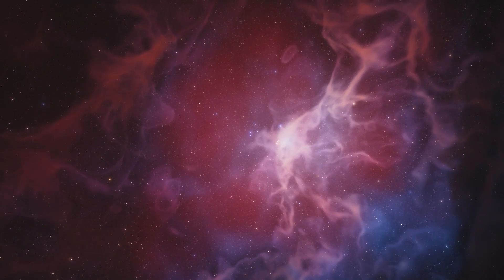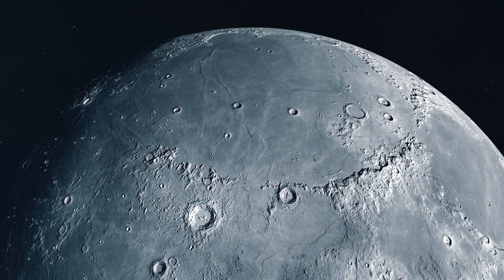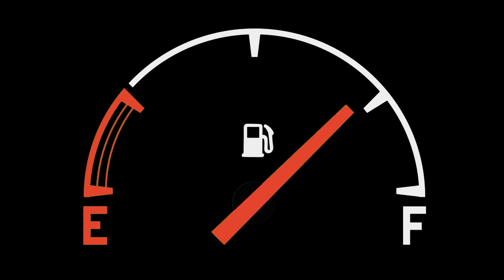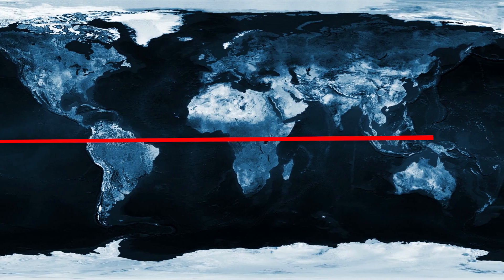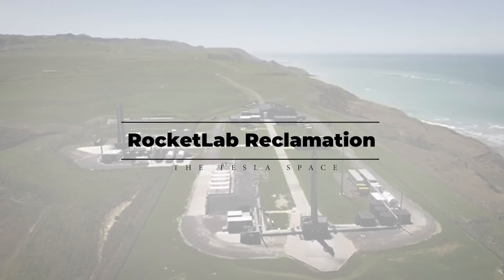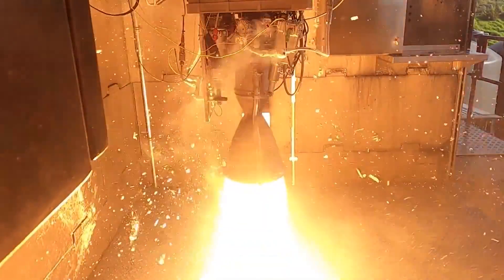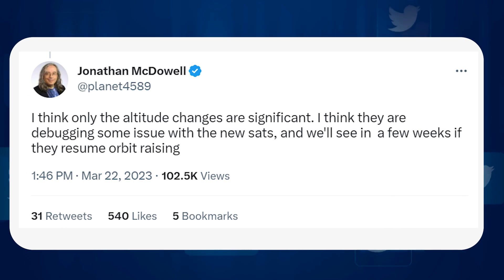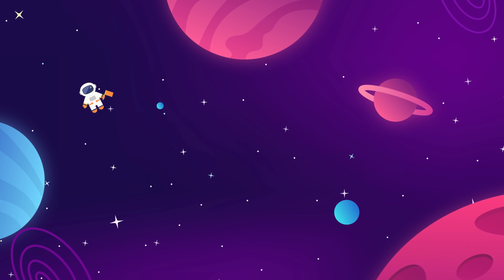How NASA Plans To Get Astronauts Back From Mars!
Last Video: NASA's Gigantic Underwater Rocket - The Sea Dragon!